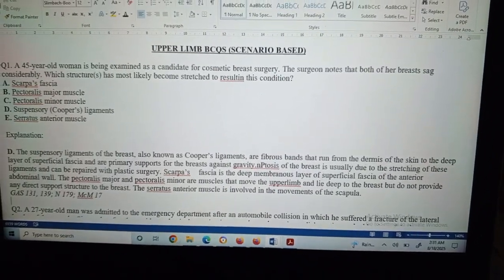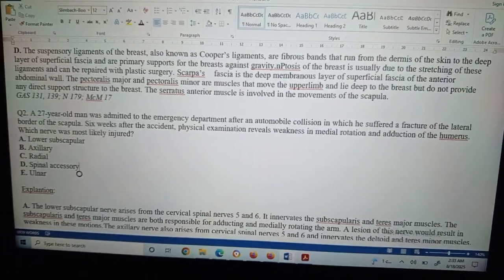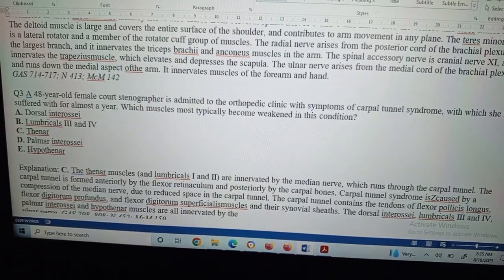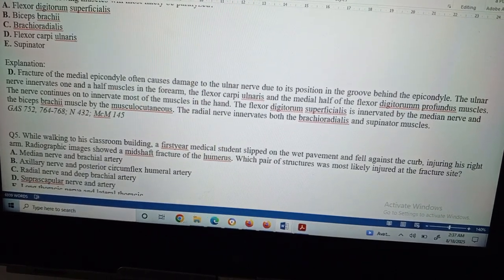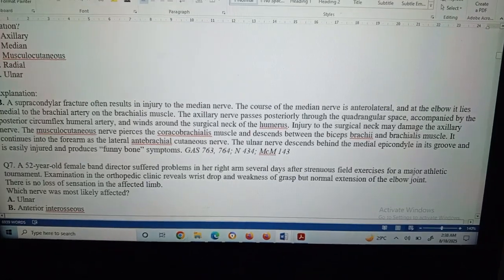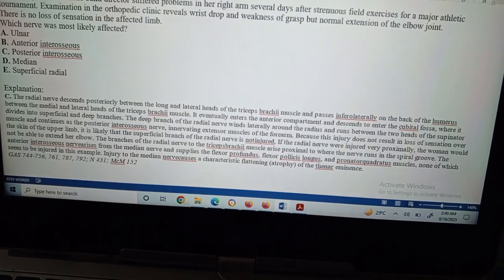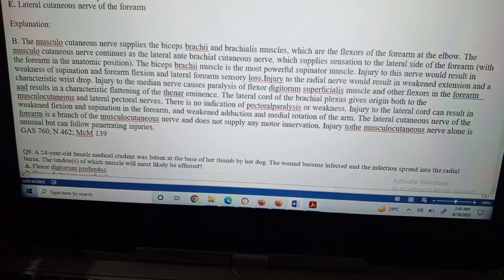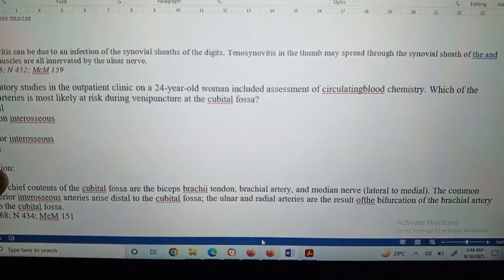UPPER LIMB BCQS PART 1